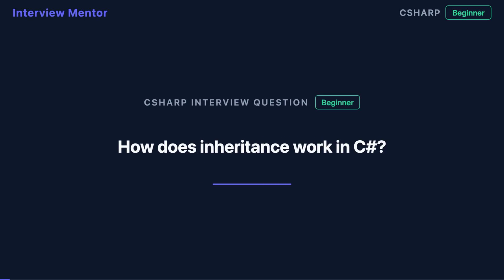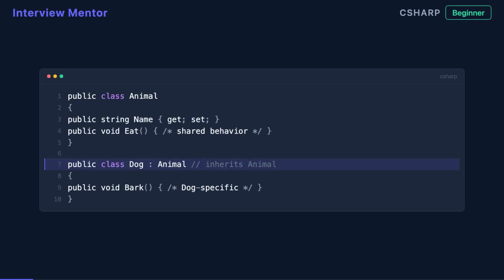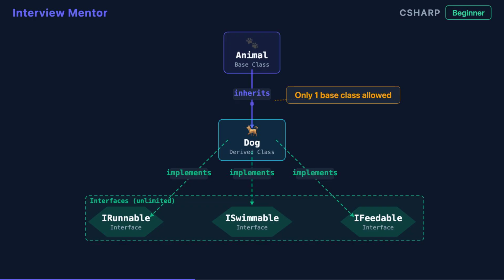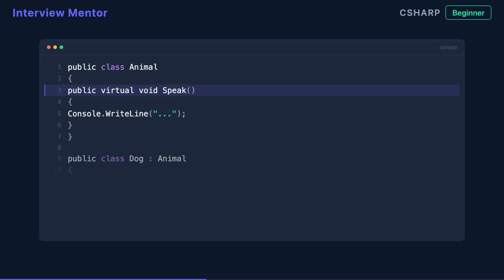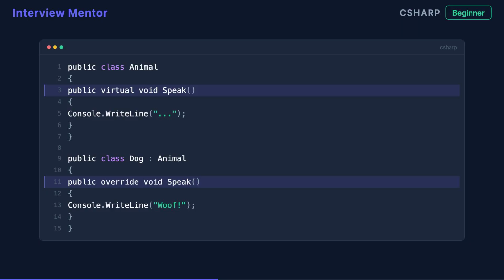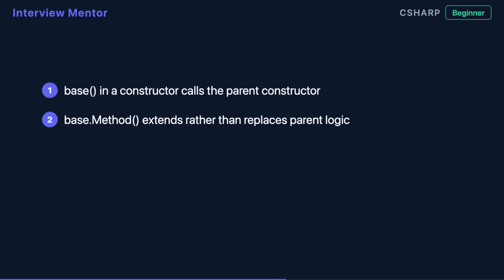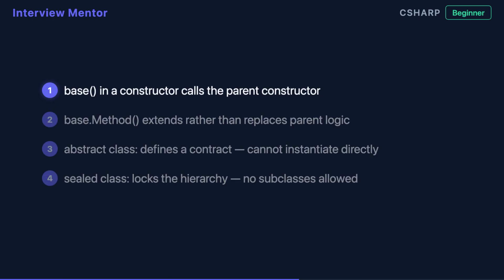How Does Inheritance Work in C#? (Beginner)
Learn how inheritance works in C# — covering the colon syntax for derived classes, single vs. multiple inheritance rules, virtual and override for polymorphism, and the base keyword. Perfect prep for beginner C# interview questions.